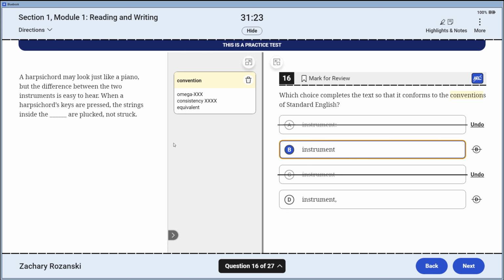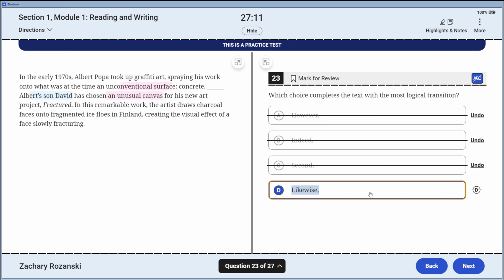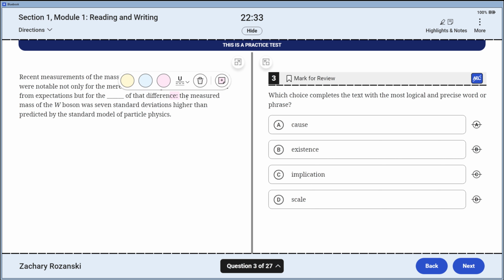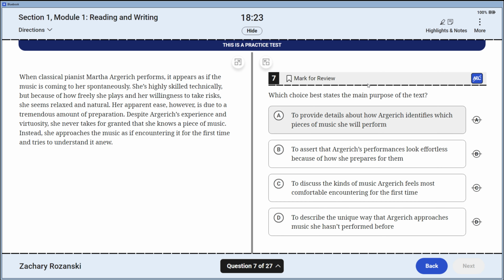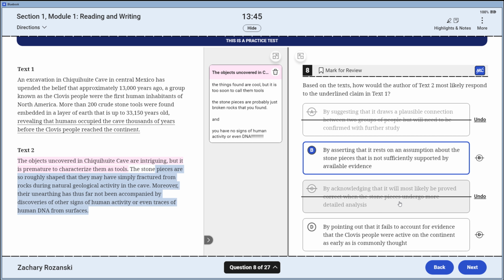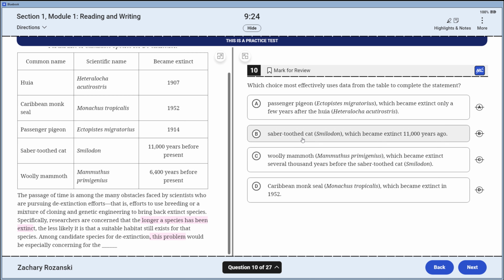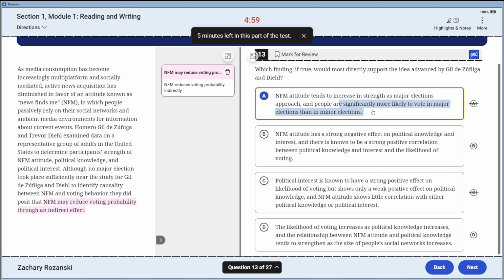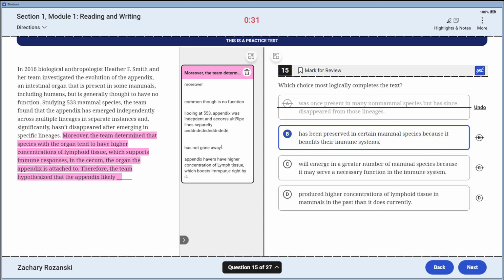SAT Practice Test 6A (Medium Difficulty) Speedrun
0:00 Introduction
0:13 16—Conventions: Consistency
0:47 17—Conventions: Verb
1:12 18—Conventions: Mood
1:32 19—Conventions: Verb
2:09 20—Conventions: Pronoun & Possession
2:56 21—Conventions: X Title Name
3:55 22—Transitions
4:16 23—Transitions
5:23 24—Transitions
5:56 25—Transitions
6:38 26—Notes
7:20 27—Notes
8:45 1—Vocabulary
9:04 2—Vocabulary
9:24 3—Vocabulary
9:39 4—Vocabulary
10:17 5—Main Idea
12:10 6—Sentence Function
13:40 7—Main Idea
15:27 8—Text 2 and Text 1
18:56 9—Main Idea
21:47 10—Graph
23:18 11—Claim & Quote
24:01 12—Graph
25:28 13—Claim
28:30 14—Logically Complete
29:52 15—Logically Complete